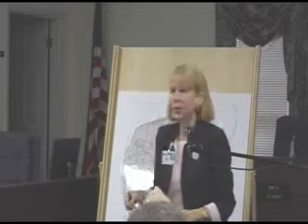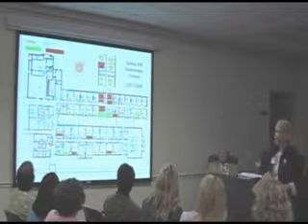Elementary School Redistricting Fayette County, GA 3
The Fayette County BOE is in the process of redrawing lines for Elementary Schools. This is the first public meeting in which the process is explained. We opted to publish the entire meeting due to the high interest in this issue. There are 7 segments. The last three cover the question and answer portion of the meeting.